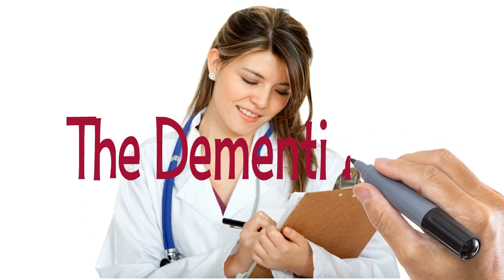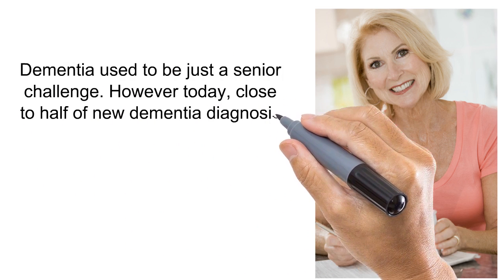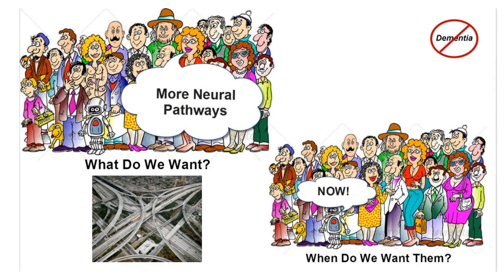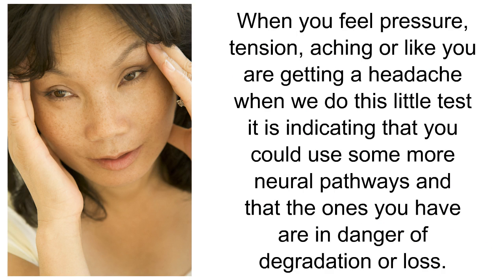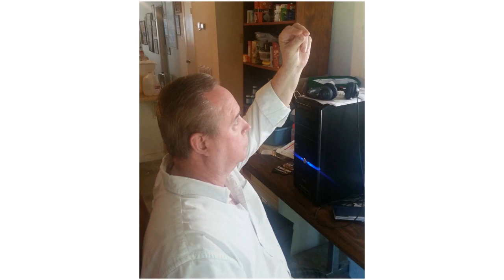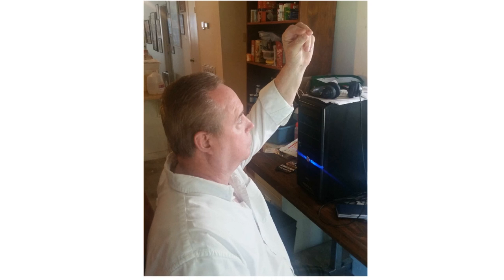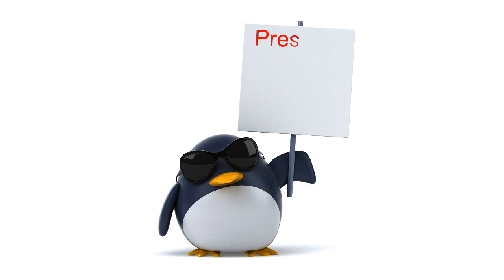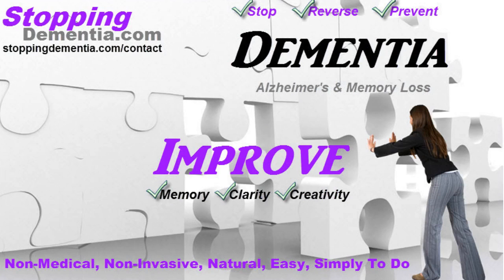The Dementia Test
The Dementia Test to determine if you are going to be a candidate to get dementia, Alzheimer's, memory loss or some form of dementia.